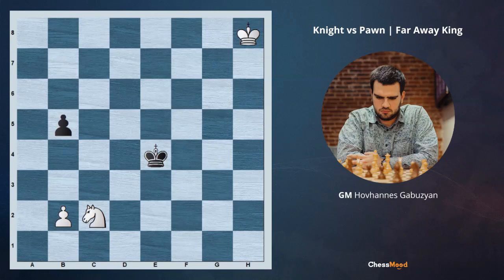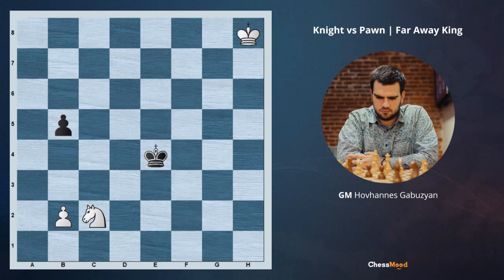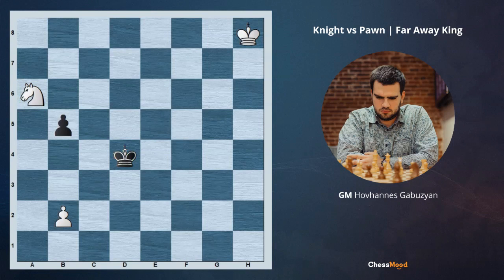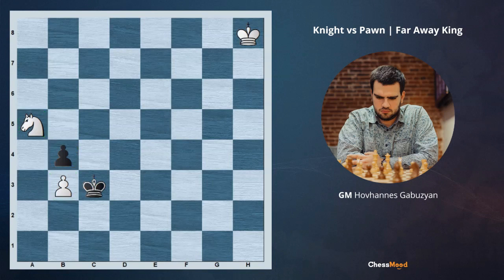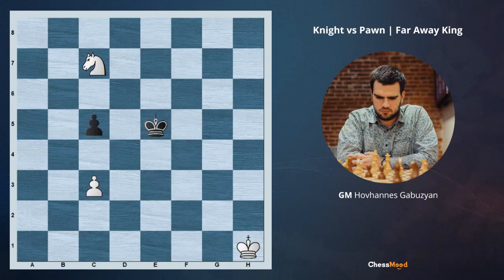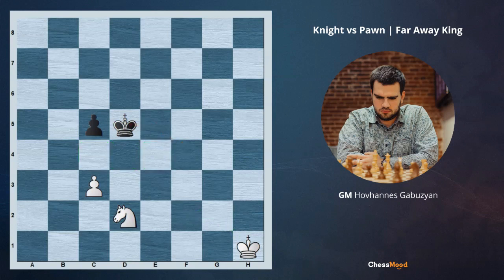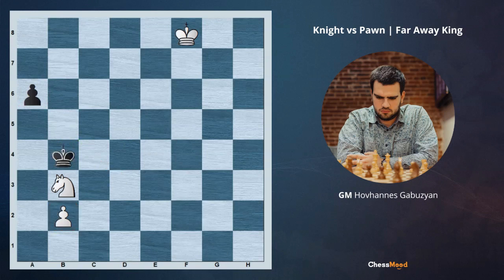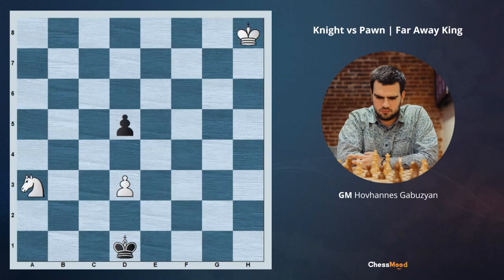Knight vs Pawn Endgame | When the King is Far - Daily Lesson with a Grandmaster 131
In knight vs pawn endgames, one should know the typical positions in which the superior side can win, despite their king being far away from the action. In this lesson, GM Gabuzyan shows some of the winning ideas and techniques in such endgames.

You'll see different positions on this theme, where the king is far away. At the same time, the knight has to single-handedly defend the pawn against the opponent's king advance. Through the examples, you'll discover an important technique to win in such endings.